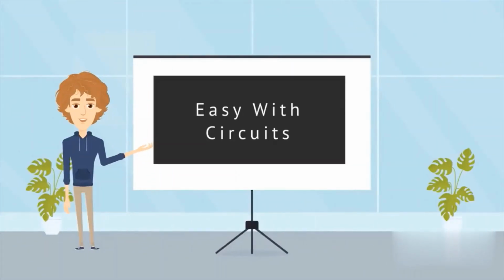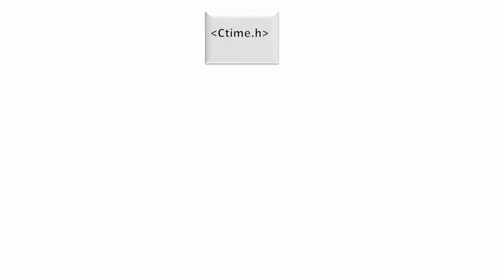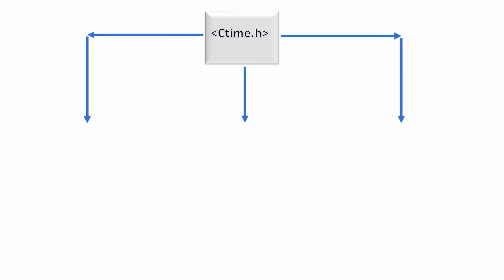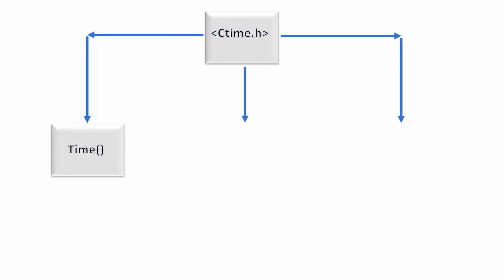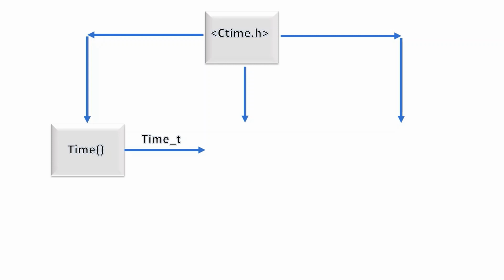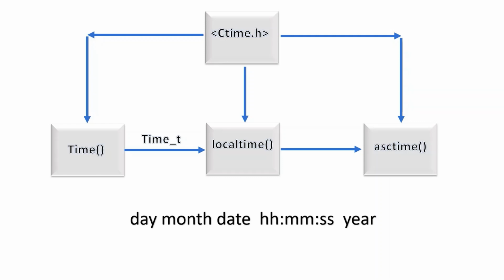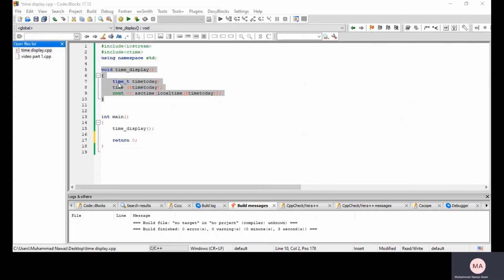How to display current date and time in C++ | Fully Explained |Easy with Circuits